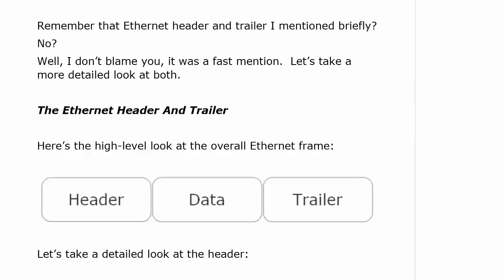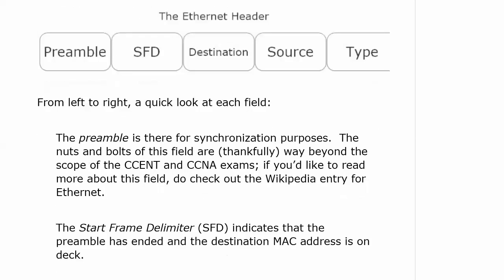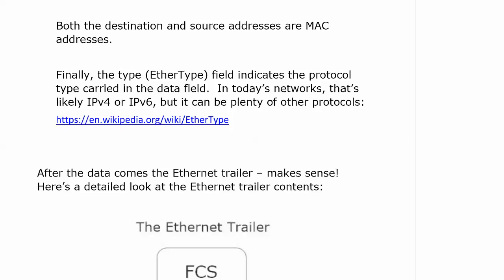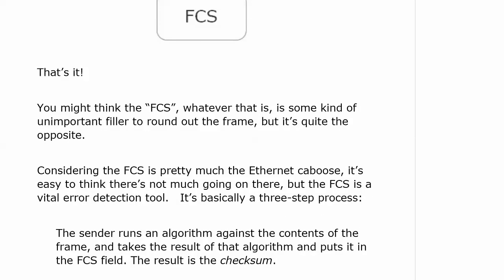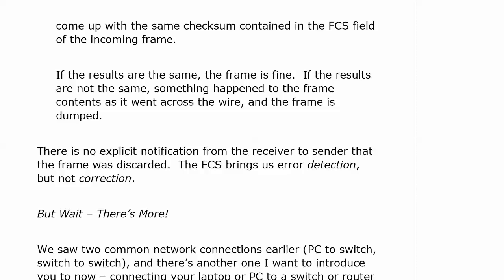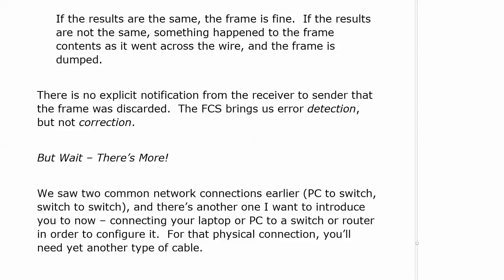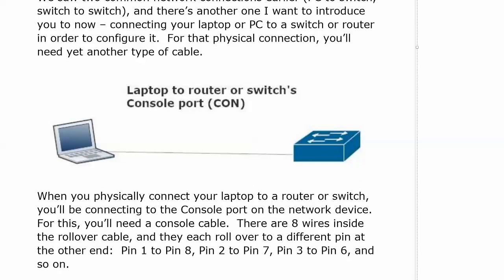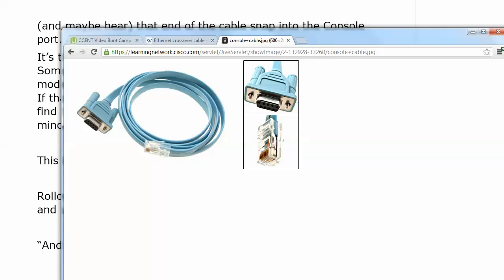211 Ethernet Format And Rollover Cables